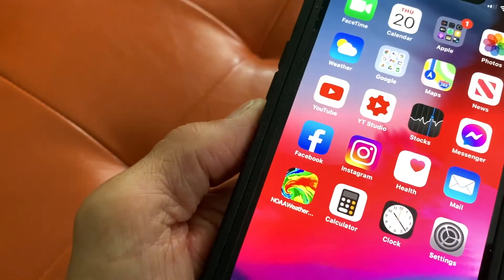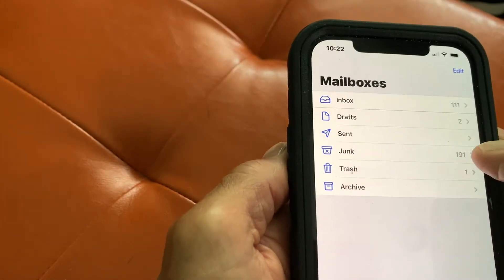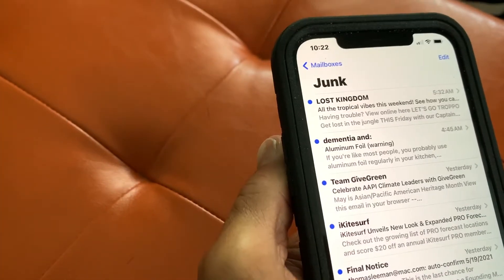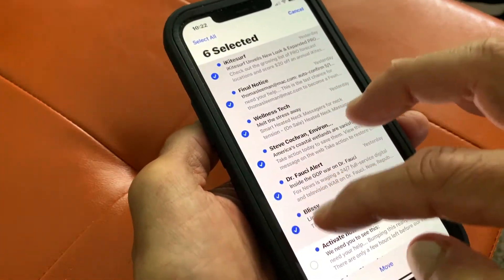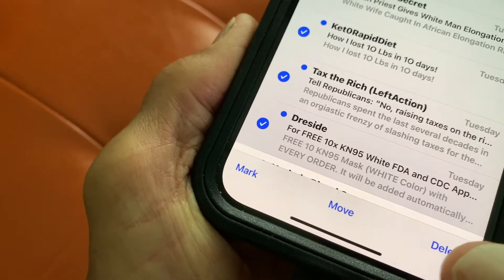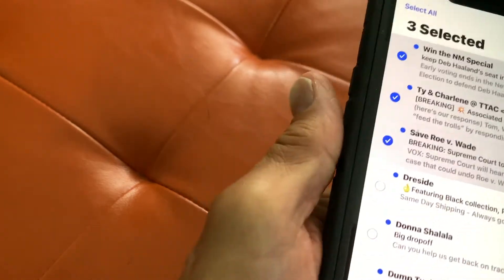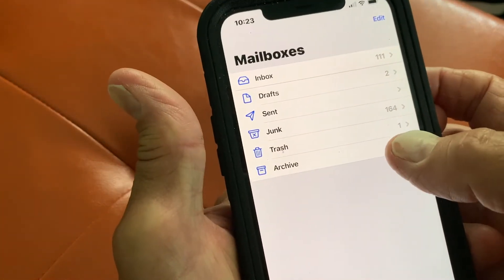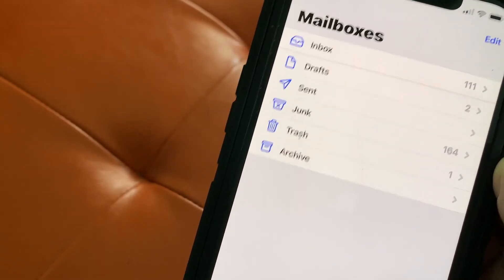How to delete Emails on iPhone 12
How to delete Emails on iPhone 12 iOS 14.5. In this video I'll show you how to delete 1 or multiple emails for apple app on iPhone 12. To delete one email just swipe from right to left to delete multiple emails click edit and check boxes then click delete bottom right corner.